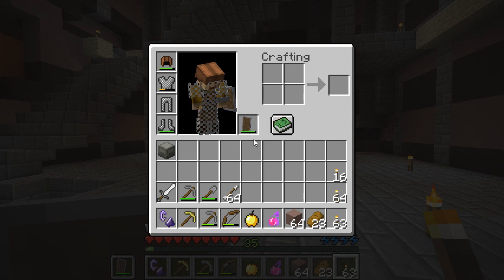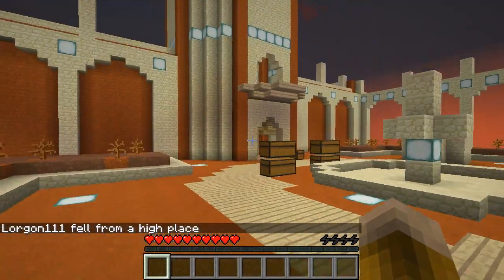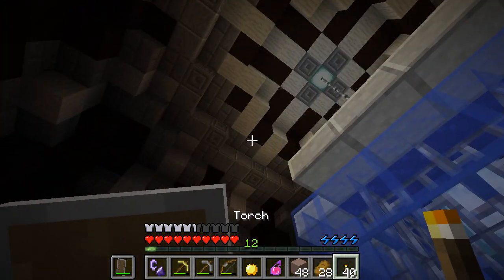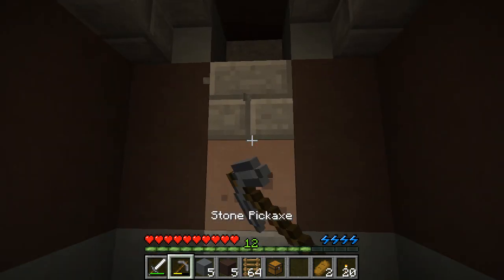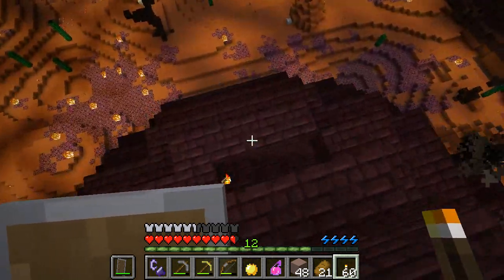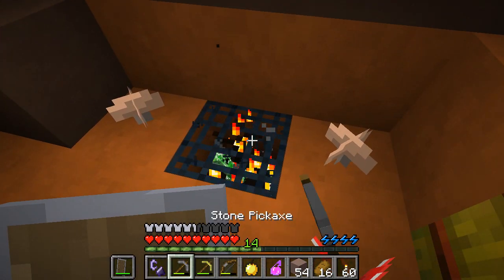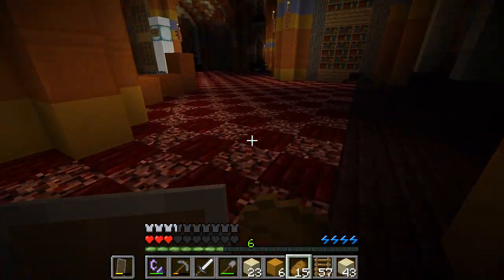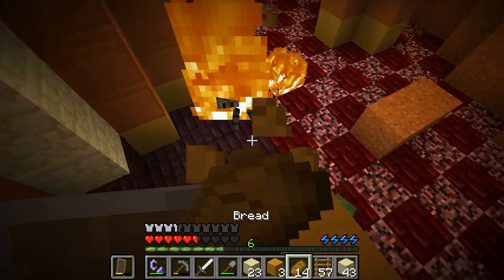Calamity Canyon CTM #10 - Tower surprise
"Untold Stories #5: Calamity Canyon" by renderXR is an 11-wool open-world Complete the Monument map for Minecraft 1.12.